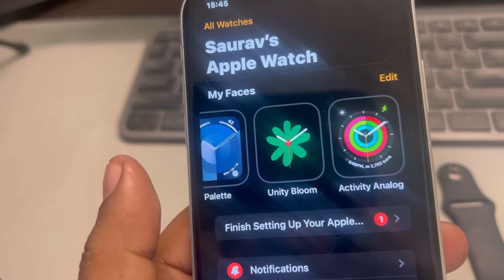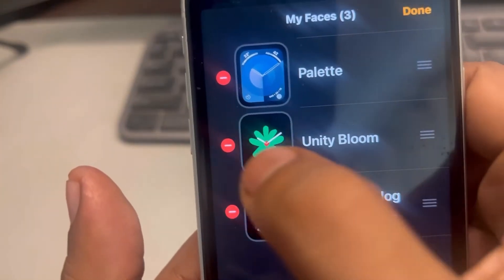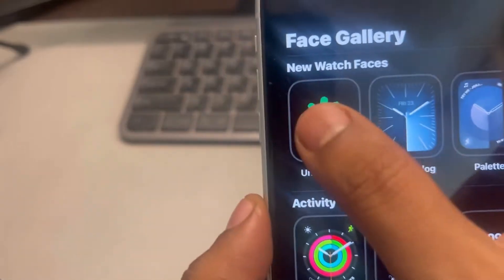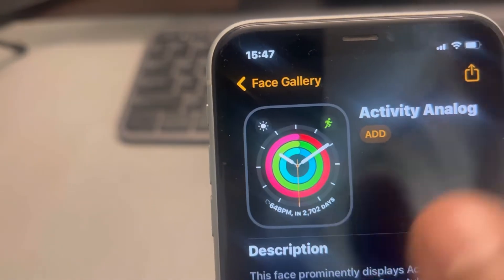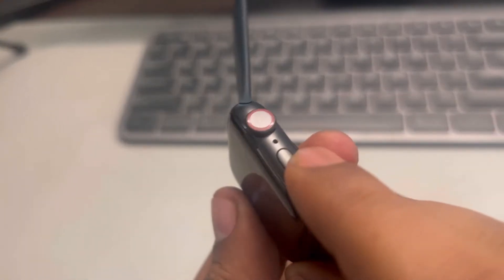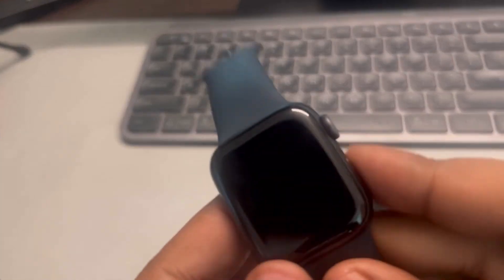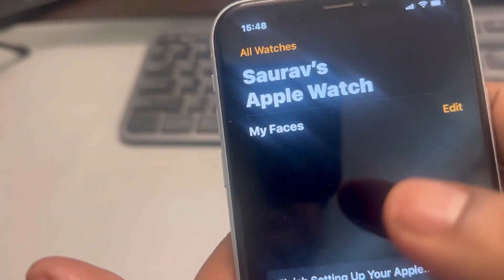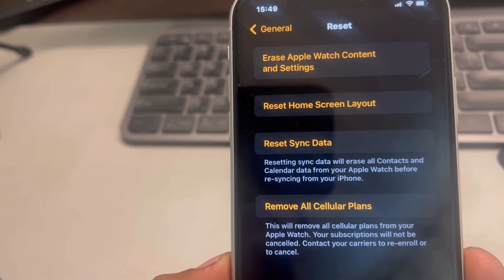Apple Watch faces not syncing with iPhone : Fix